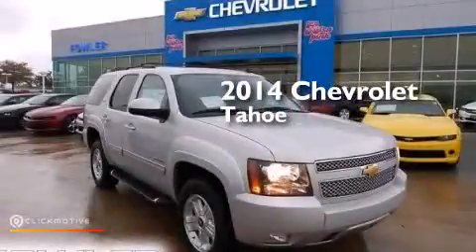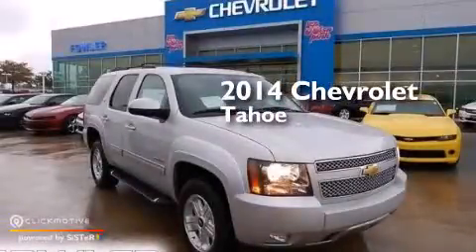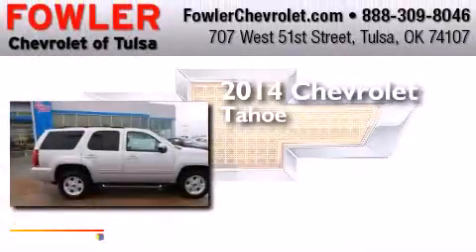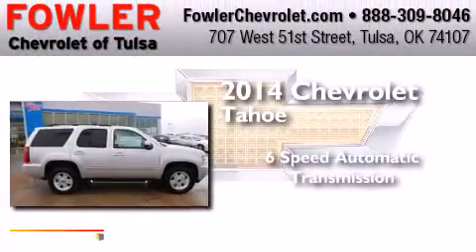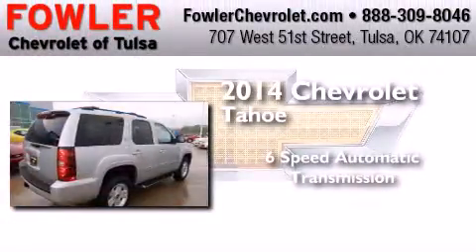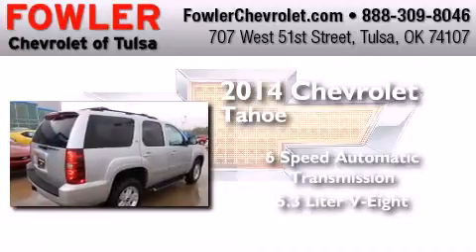2014 Chevrolet Tahoe Tulsa OK 74107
We have been honored to serve the Tulsa OK area , we promise that your experience at our dealership will exceed your expectations ! Year : 2014 Make : Chevrolet Model : Tahoe Engine : Gas/Ethanol V8 5.3L/323 Trans . : Automatic Exterior : Silver Ice Metallic Interior : Ebony Fowler Chevrolet 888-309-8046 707 West 51st Street Tulsa , OK 74107